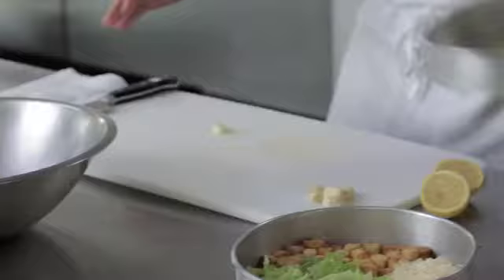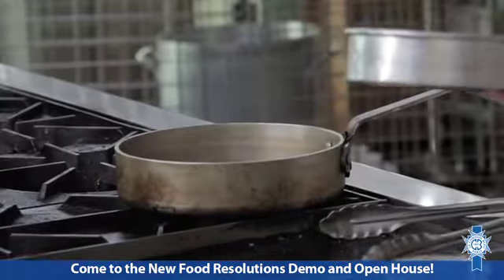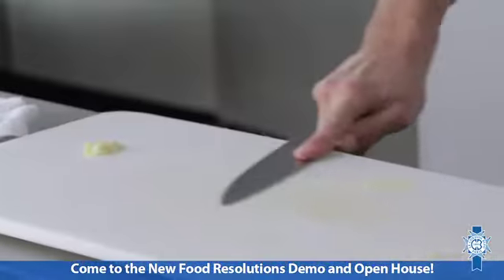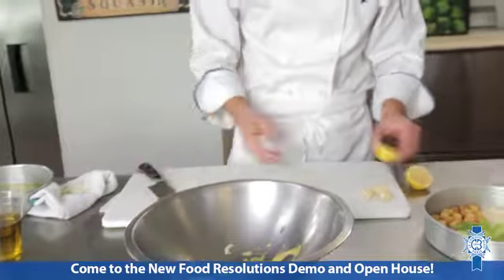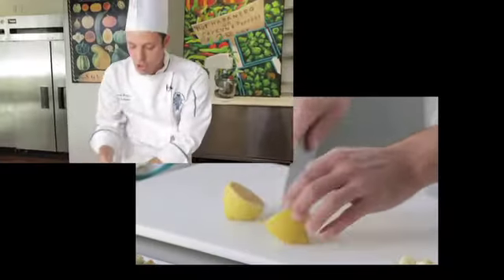New Food Resolution Cooking Demo Preview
Watch this video for a preview of what you might experience at the New Food Resolution Cooking Demo and Open House. It's a great way to pick up some cooking tips, tour our sleek commercial kitchens, and find out how you can begin your culinary journey at Le Cordon Bleu where you can learn the way to the culinary arts.